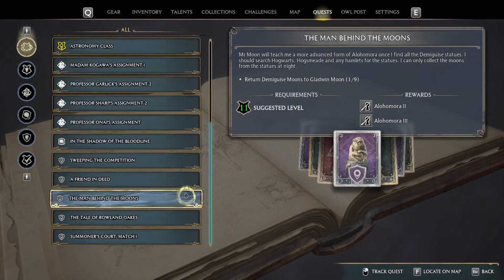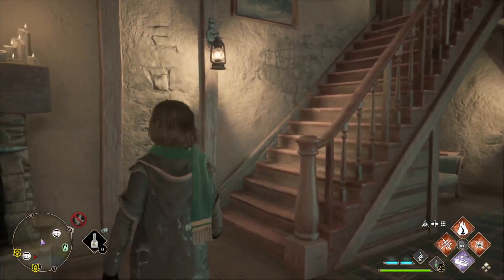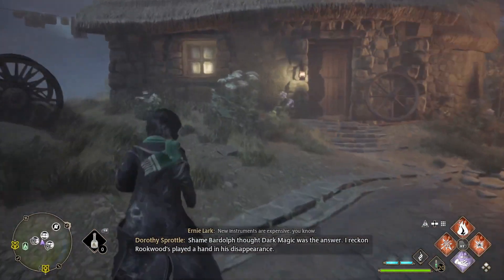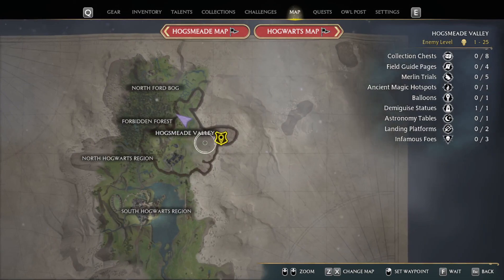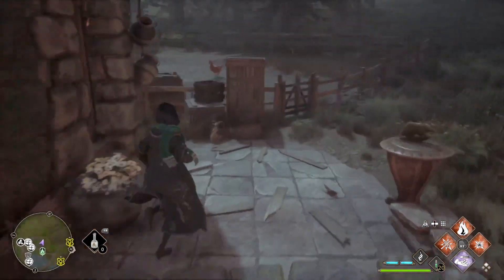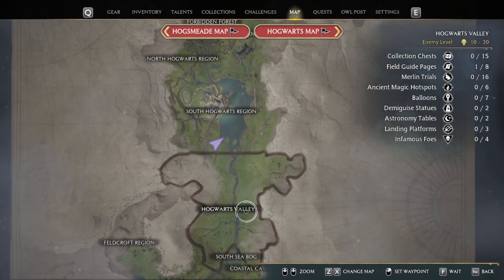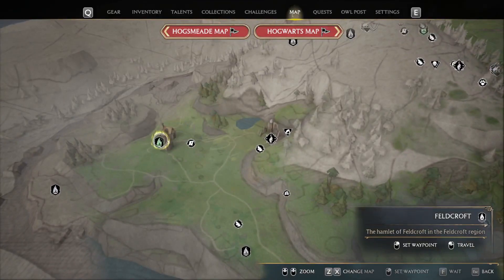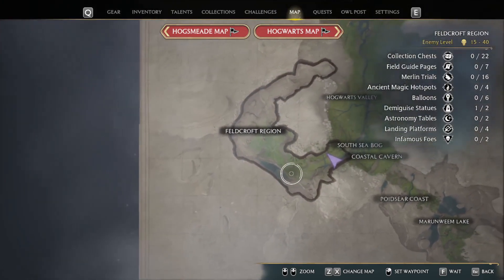All 11 Highlands Demiguise Moon Statue Location Hogwarts Legacy | World Map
All 11 Highlands Demiguise Moon Statue Locations Hogwarts Legacy World Map Demiguise Statues
The Man Behind The Moons Quest : Return Demiguise Moons to Gladwin Moon 9 to unlock upgrade for alohomora level 2 & 3

0:00 Introduction
0:38 Pitt-Upon-Ford
1:46 Upper Hogsfield
2:45 Aranshire
3:46 Lower Hogsfield
4:39 Brocburrow
5:17 Keenbridge
6:23 Irondale
7:38 Marunweem
11:20 Bainburgh
12:13 Feldcroft